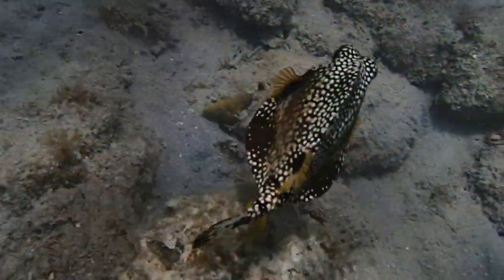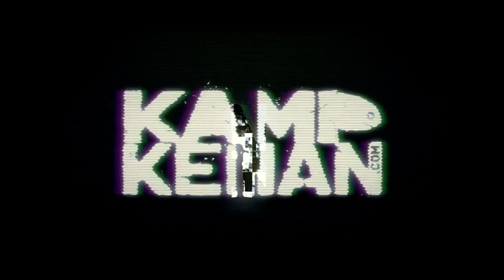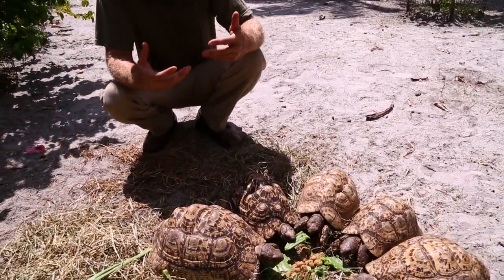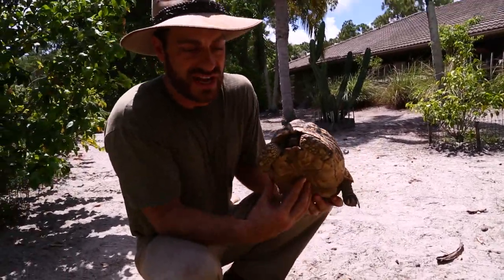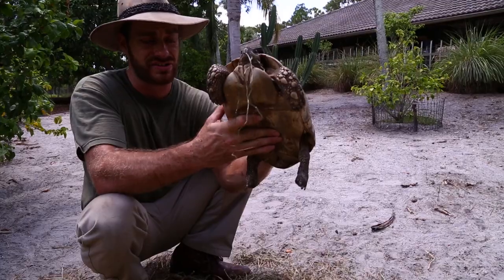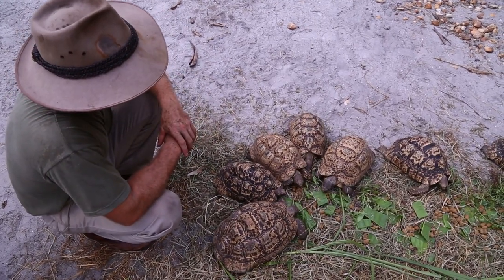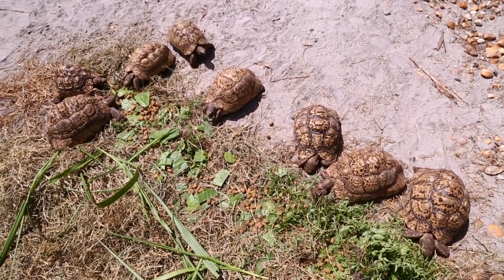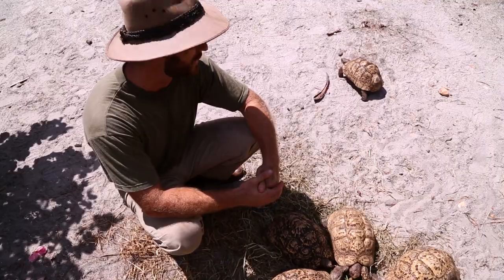Ultimate Leopard Tortoise Care Tutorial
Kenan Harkin tells you everything you ever wanted to know about the care for Leopard Tortoises on this episode of Kamp Kenan!